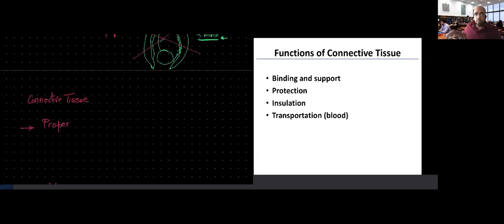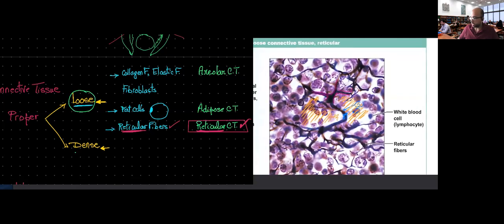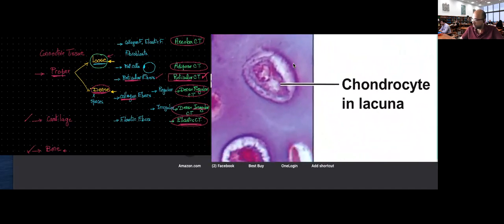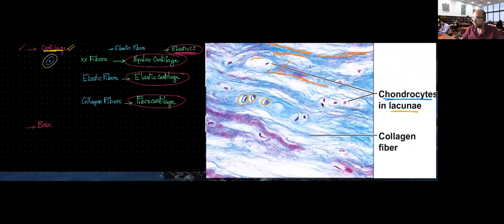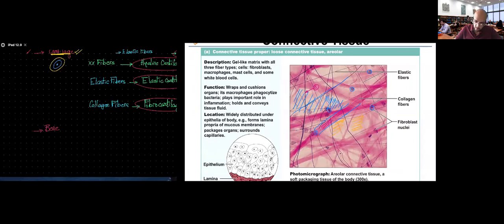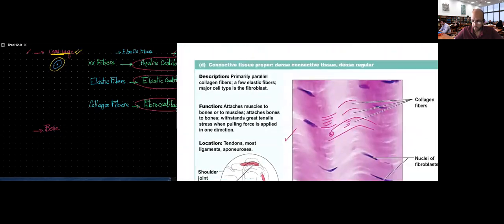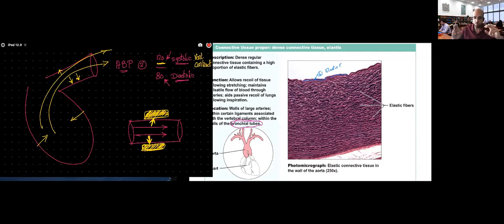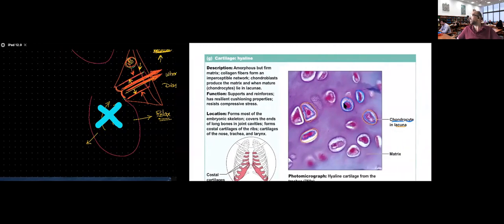Human Anatomy and Physiology, Chapter 4: Tissue: The Living Fabric_ Part 2 (B)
Chapter 4 Tissue: The Living Fabric
Human Anatomy & Physiology
Elaine N. Marieb, R.N., Ph.D.
Katja Hoehn, M.D., Ph.D.